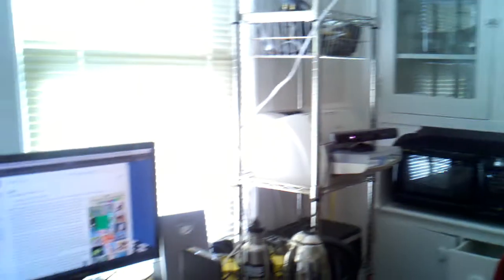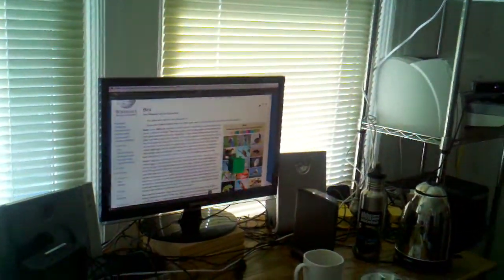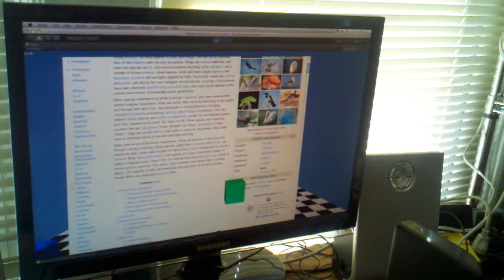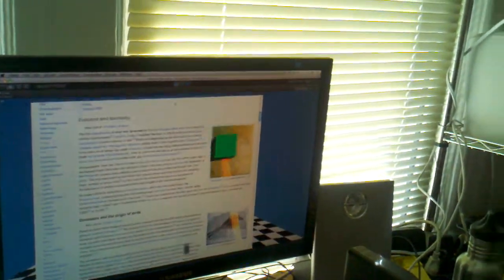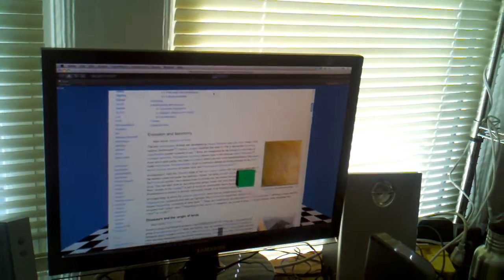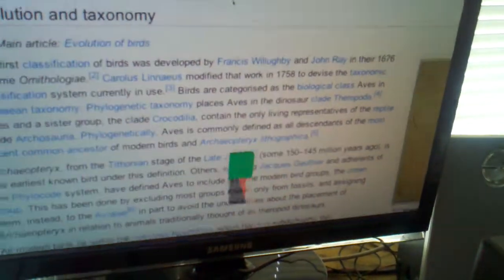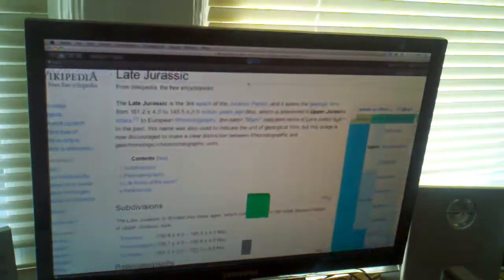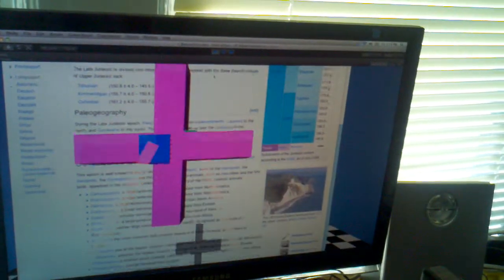Kinect Web Browser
Kinect Web Browser using Unity3D